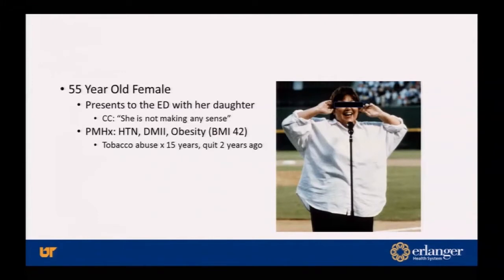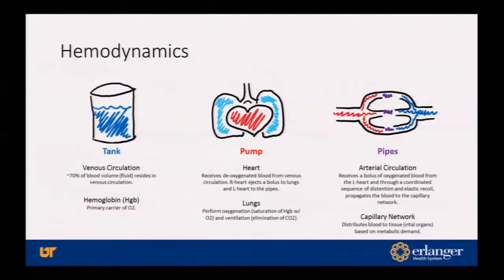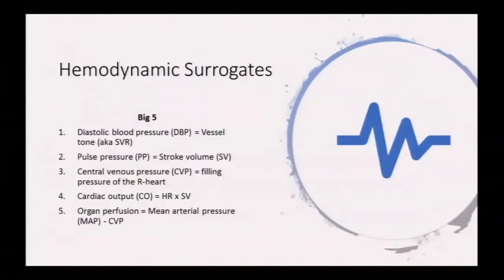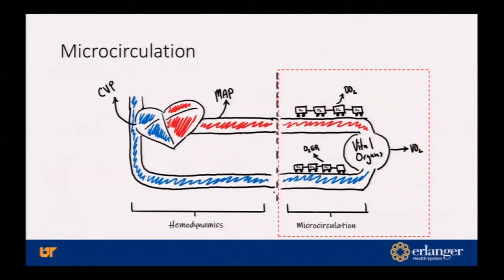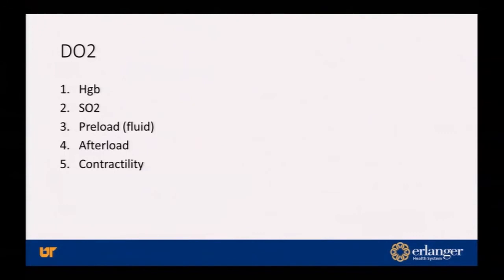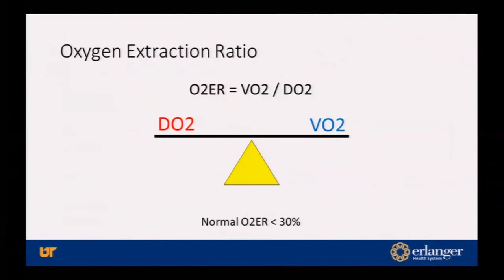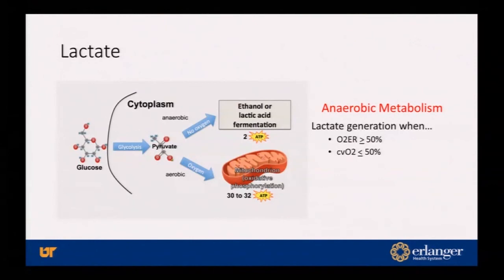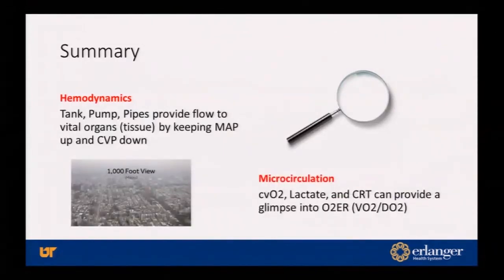Critical Care Boot Camp 3 Circulation